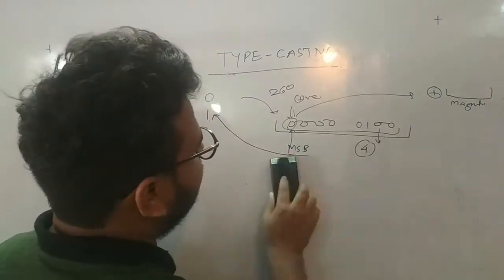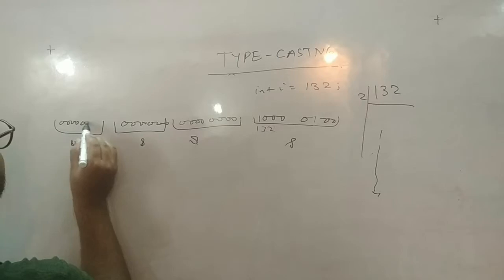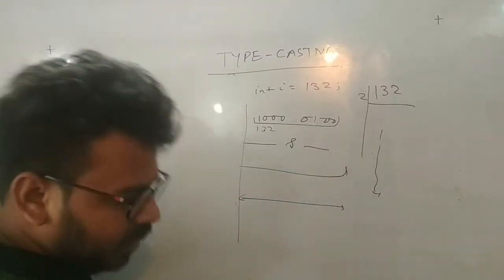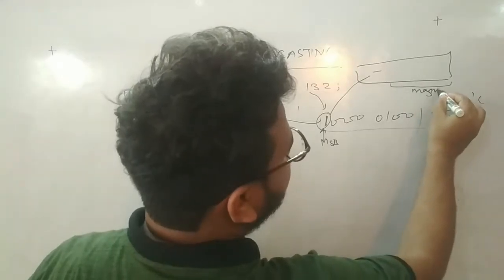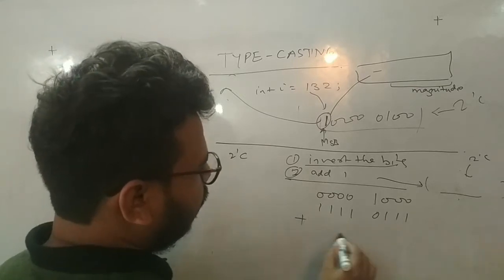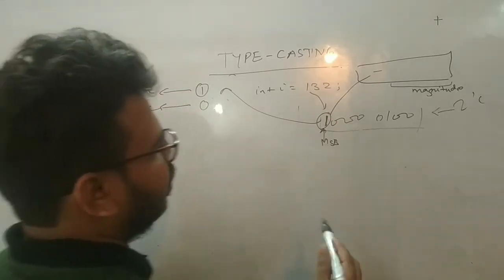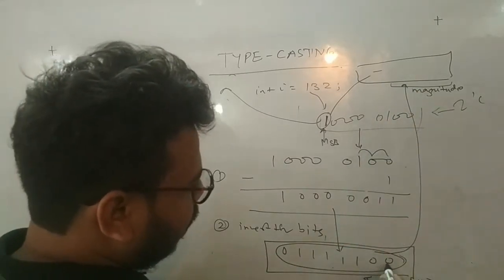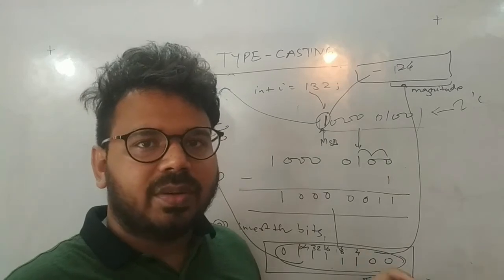Data Type Casting In Detail Java Part 3 if Negative output in console